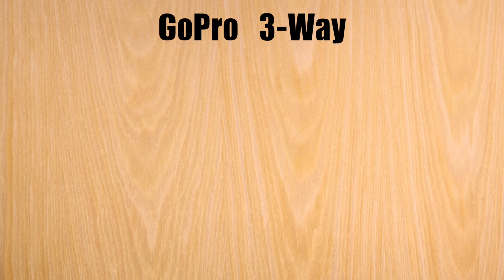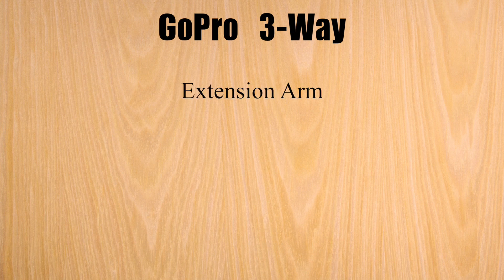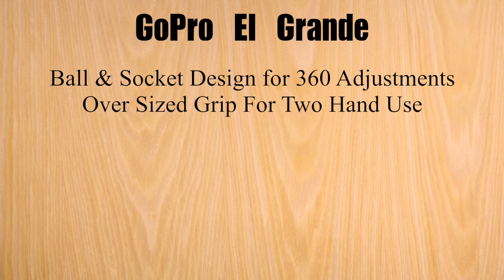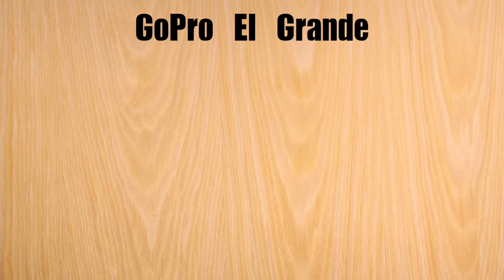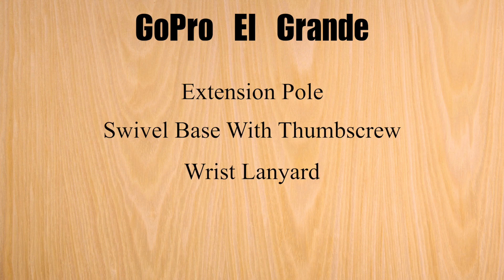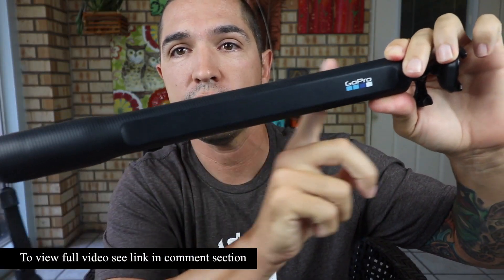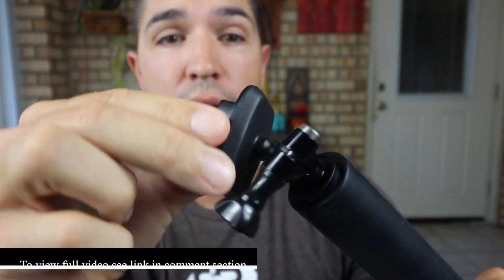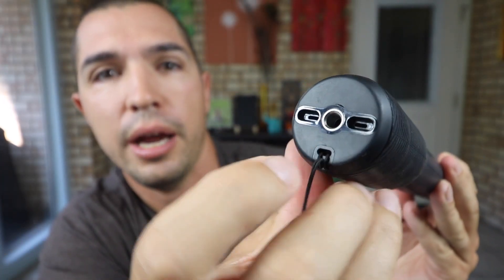GoPro 3-Way vs GoPro El Grande: Which One Is For You?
This video is to give you a good comparison between GoPro's two extension mounts, the 3-Way and the El Grande. If you are thinking of buying of one these or if you are trying to decide which one to get then this video should help you out. I love both of these mounts and find uses for both of them. Although, the El Grande has quickly become my new "most used" mount I am still glad that I have them both and I still find ways to use them both.

Purchase these items here:
GoPro 3-way
El Grande

Light Kit
Rode Mic